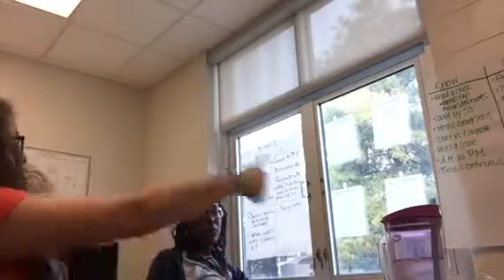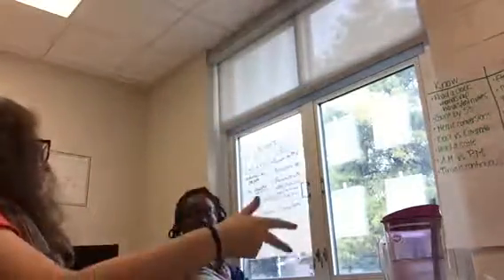Part 2 jaret data